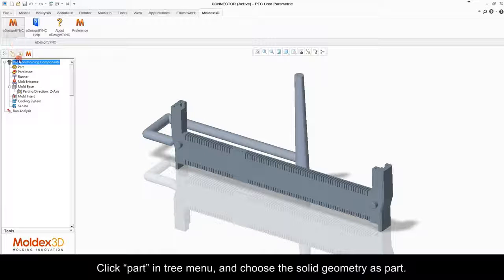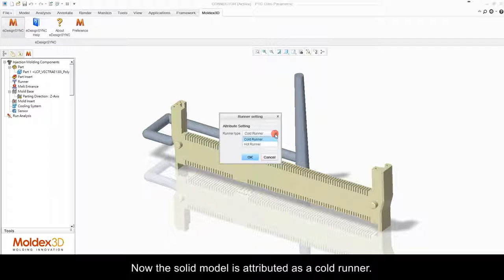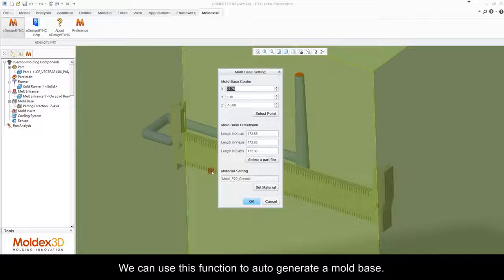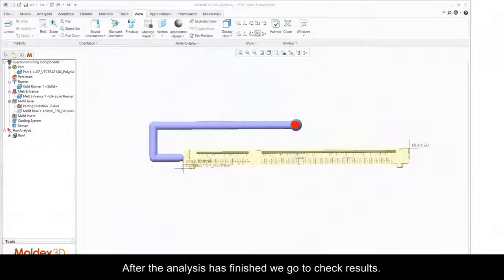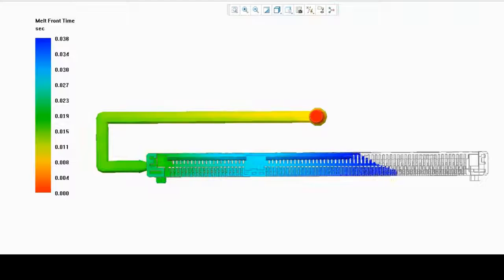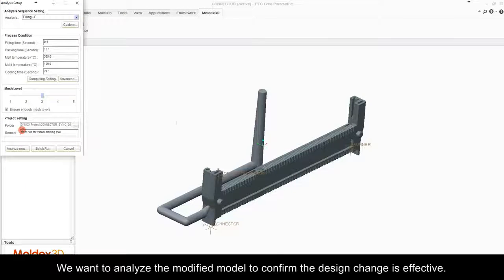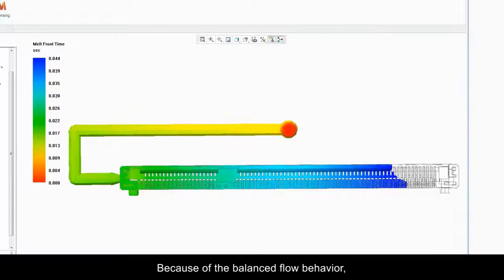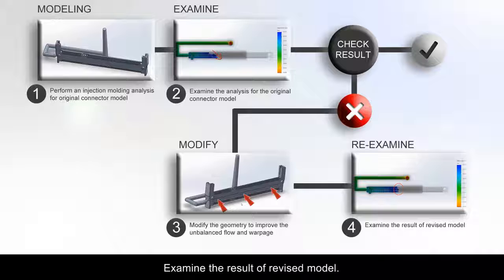Moldex3D eDesignSYNC for PTC Creo - Case Study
Case Study